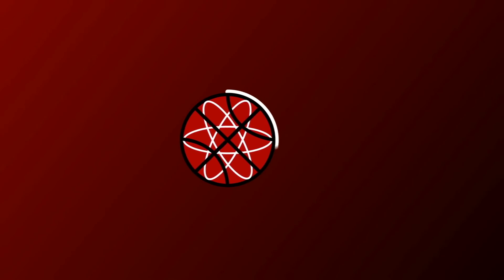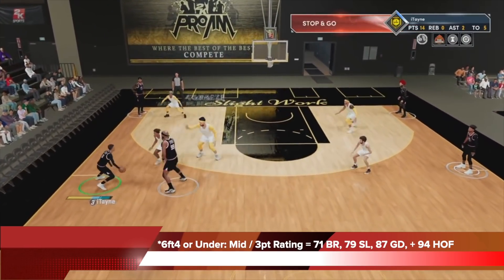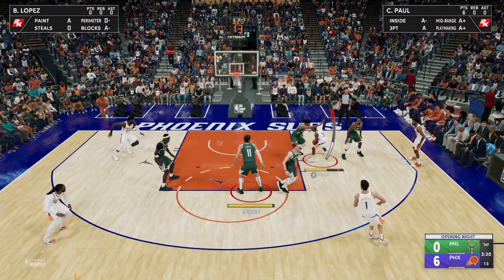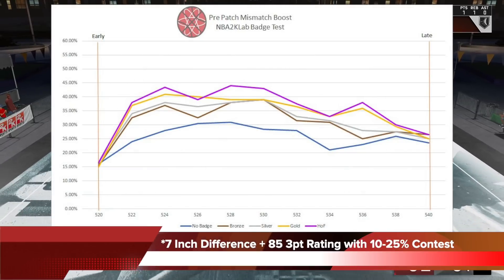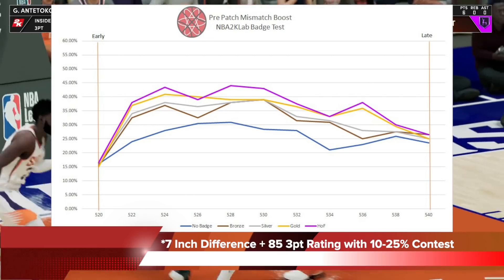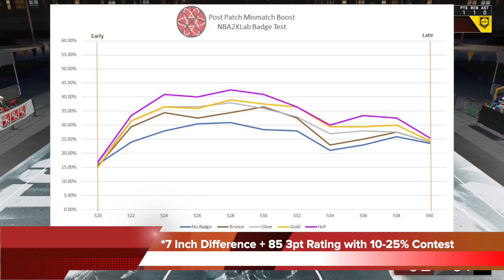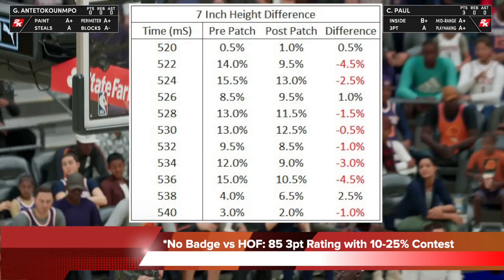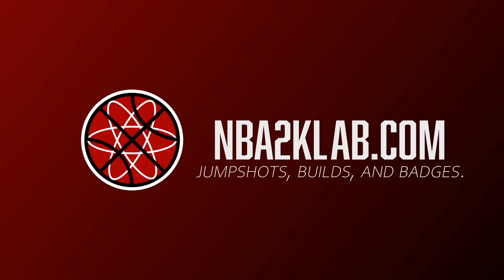Best Shooting Badges on NBA 2K22 : Mismatch Expert Badge Shooting Update + Patch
NBA 2K22 Mismatch Expert Best Shooting Badge. Shooting Patch Update 2K22

00:00 - Intro
00:11 - How Mismatch Expert works in 2k22
01:26 - 2k22 best jumpers
01:48 - Was mismatch expert nerfed?
03:42 - Should I use mismatch expert in 2k22?